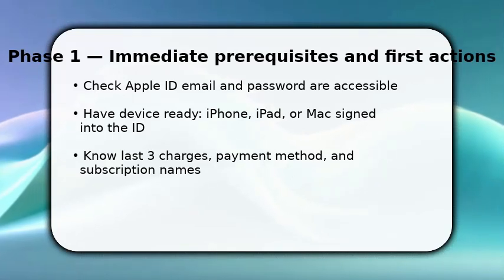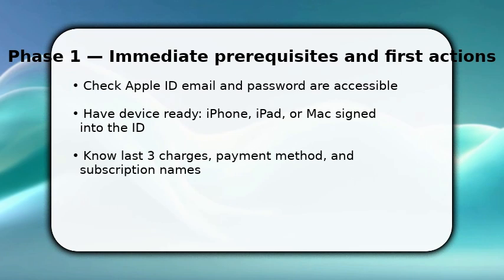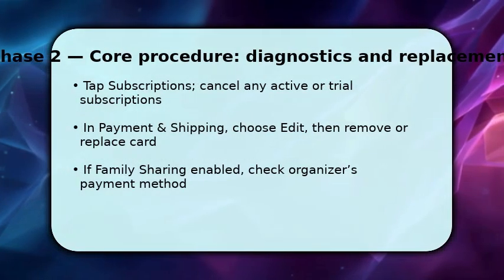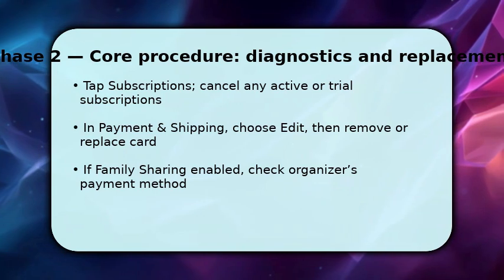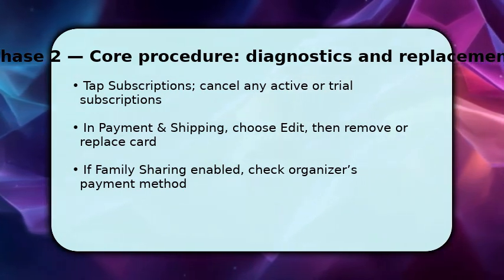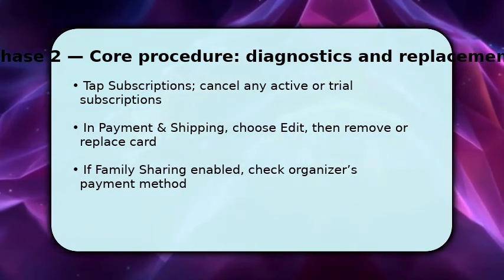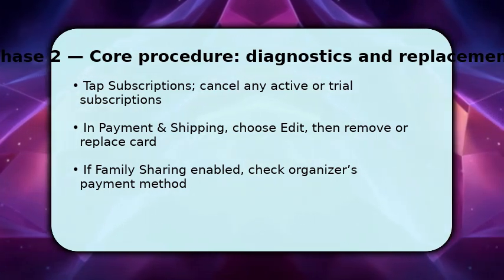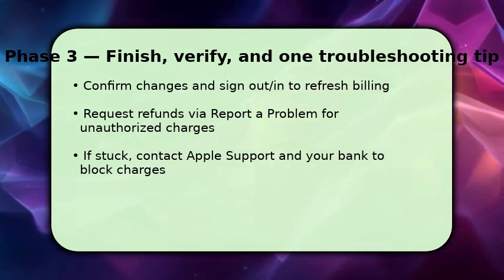How to Make Apple Stop Taking Money Off My Card (easy Method)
How to Make Apple Stop Taking Money Off My Card (easy Method) | 🔒 Surfshark VPN Deal — Stay private and secure. $1.99/mo + 3 Months Free ▸

Discover an easy method to prevent Apple from automatically charging your card for purchases. This video guides you through the steps necessary to manage and control these charges, ensuring transparency in transactions.

stop apple automatic payments, manage apple credit card fees, prevent auto-charging from Apple Store, apple payment settings adjustment, control your iPhone charges